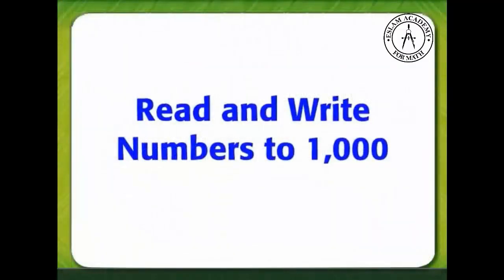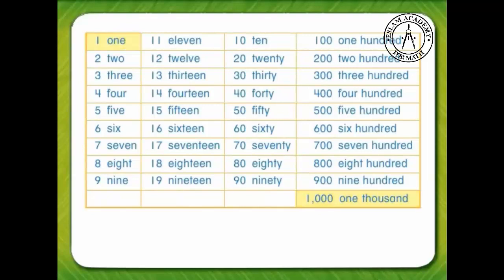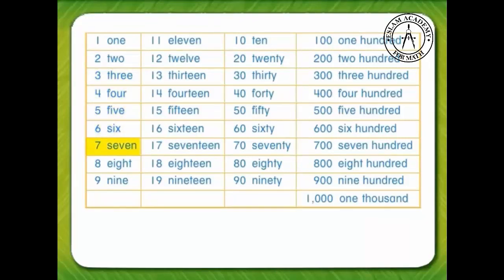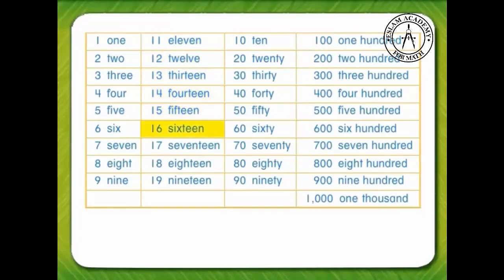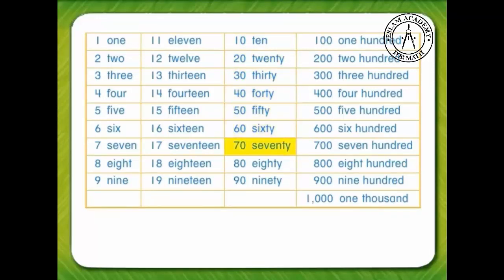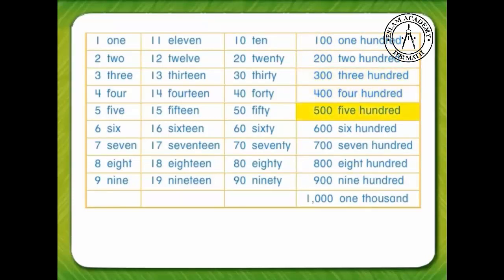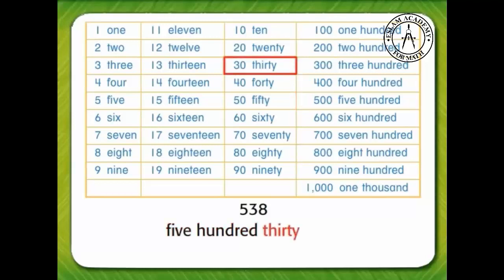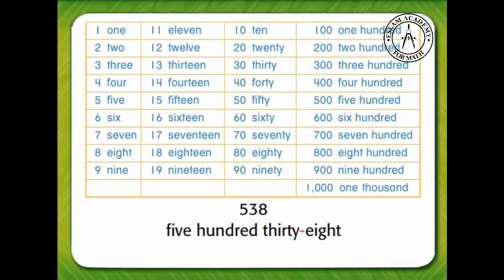5-5 Read and Write Numbers to 1,000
Grade 2 - Chapter 5 - Lesson 5